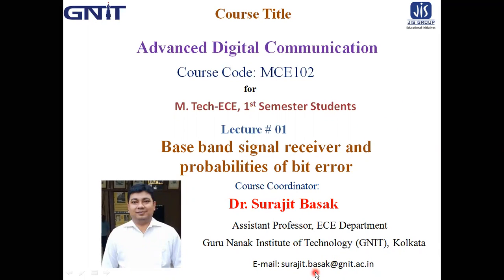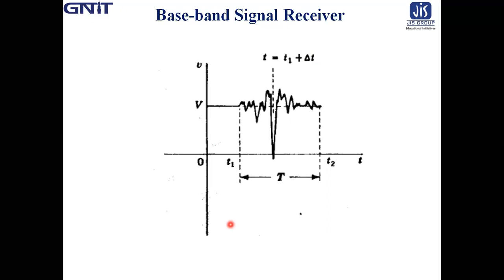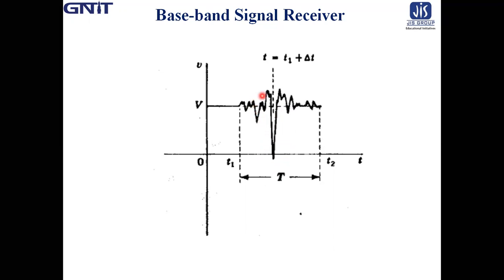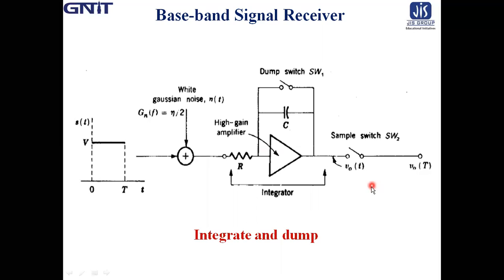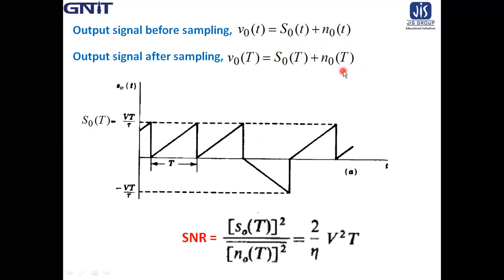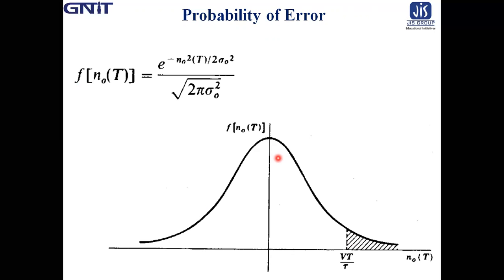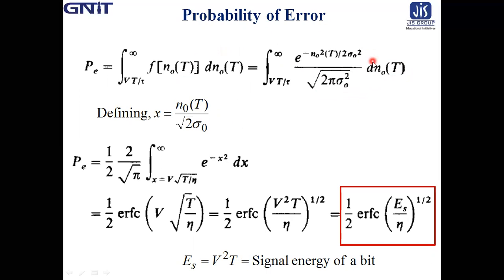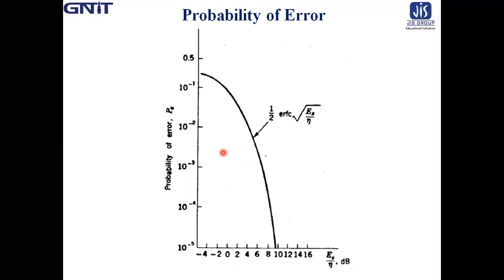Base Band Rx 1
M. Tech - Base-Band Rx-1